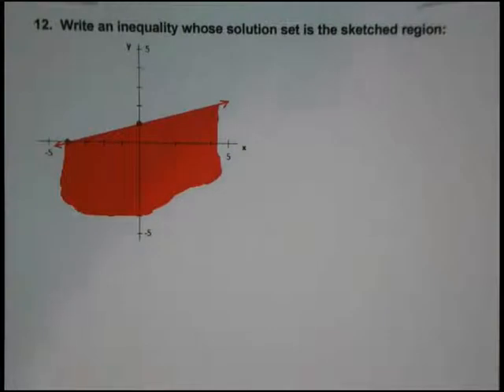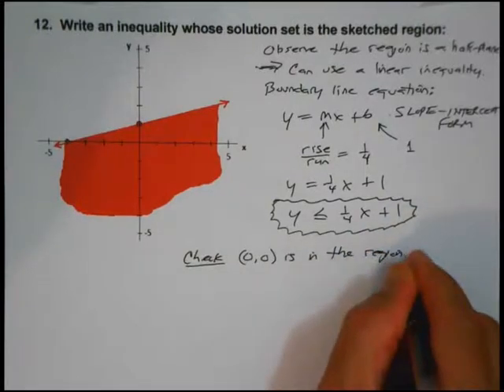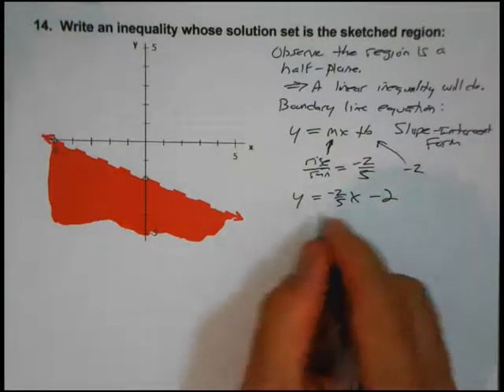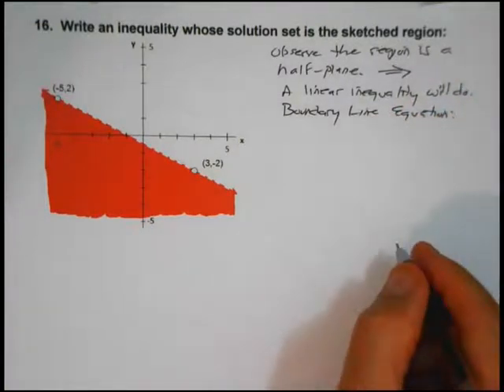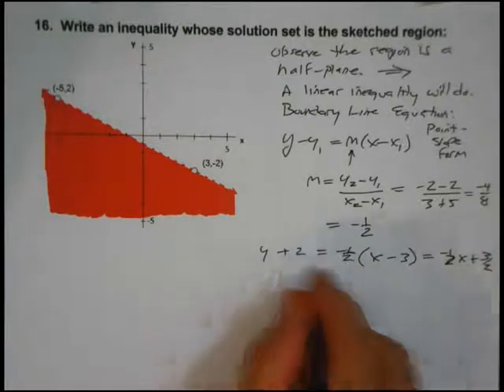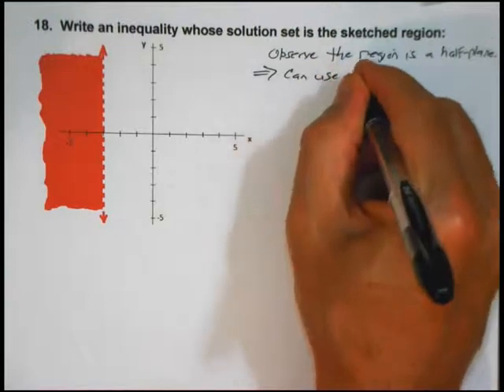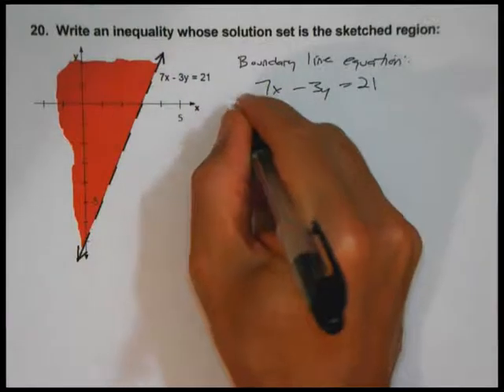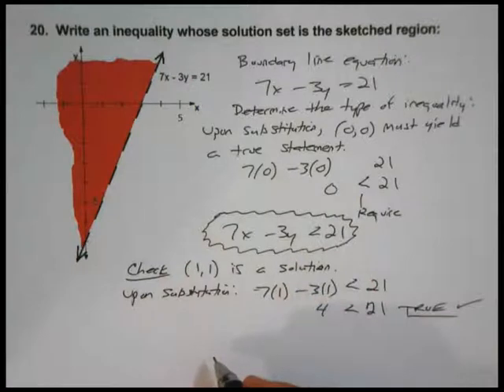Homework Solutions 2.1.2: Two-Variable Linear Inequalities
This vid is a follow- up to Lesson 2.1.2.  It is best to view the Lesson vid prior to the subsequent Homework Solutions vid.  This homework solutions vid demonstrates solutions to Exercises 12,14,16,18, and 20  from  downloadable Exercise Set 2.1.  Accordingly, it is recommended that you download a copy of Exercise Set 2.1. To do this, follow the link

For optimal learning, be sure to attempt these exercises yourself before viewing a solution.  All videos have a clickable table of contents within the first minute of the video.